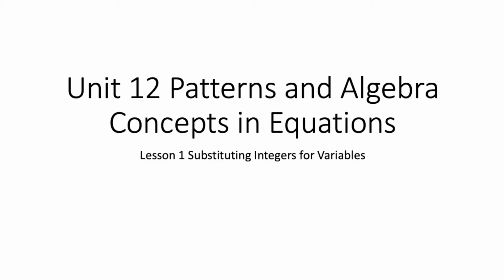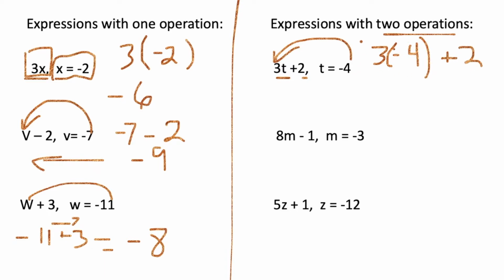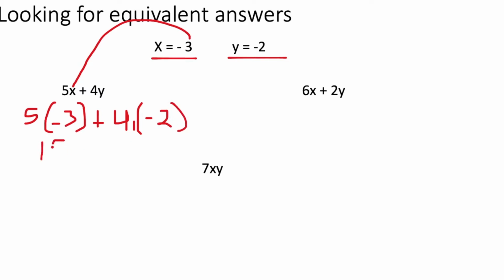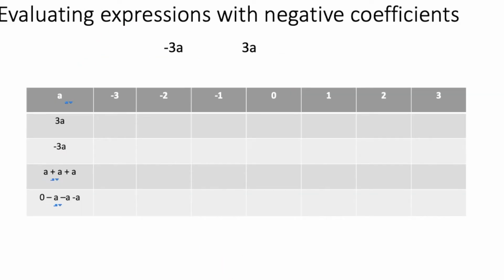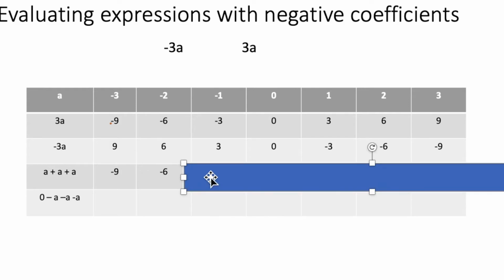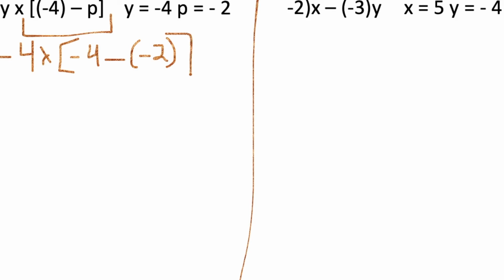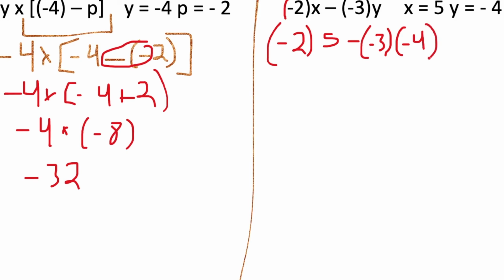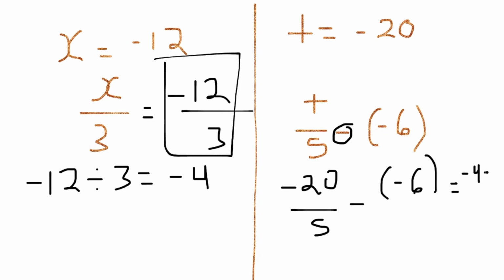Unit 12 Patterns and Algebra Concepts in Equations Lesson 1 Substituting integers for variables